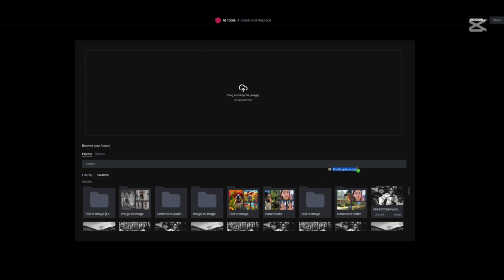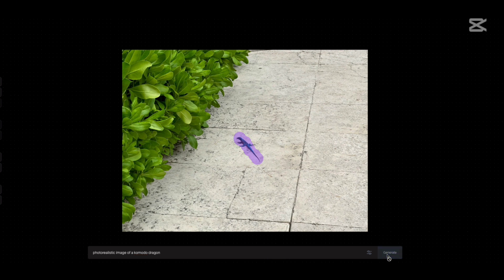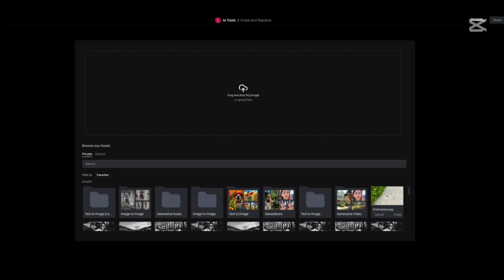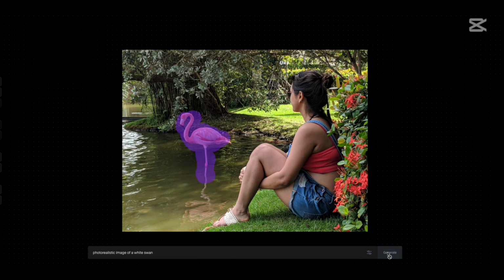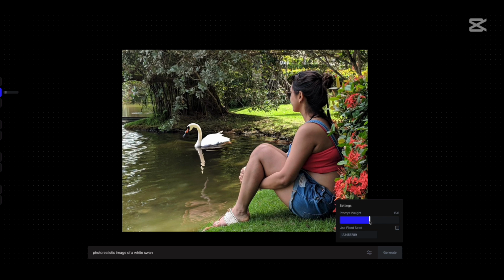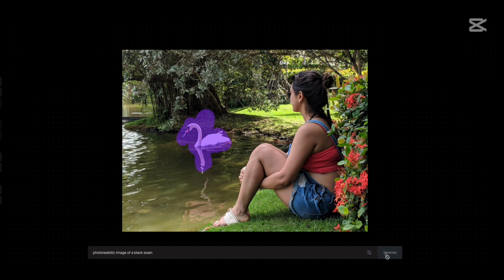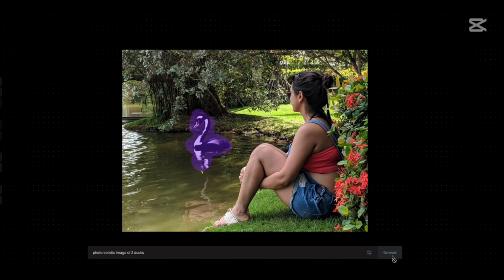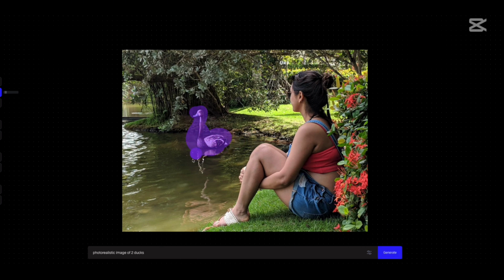Using AI to find and replace objects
Using Runway AI to find and replace objects in images.